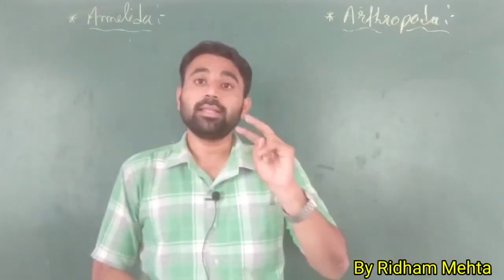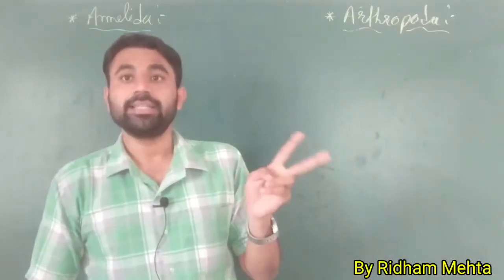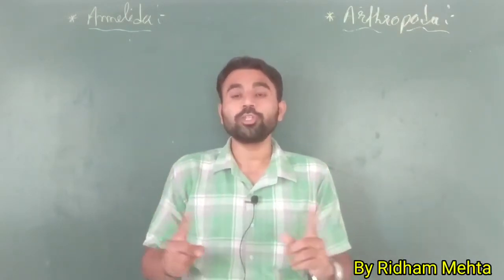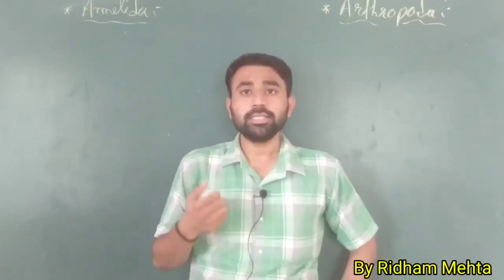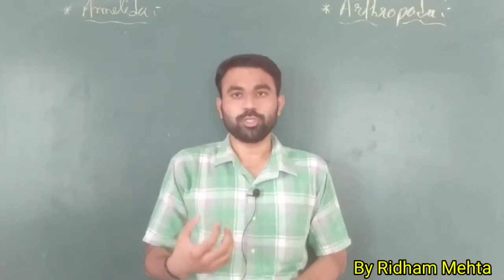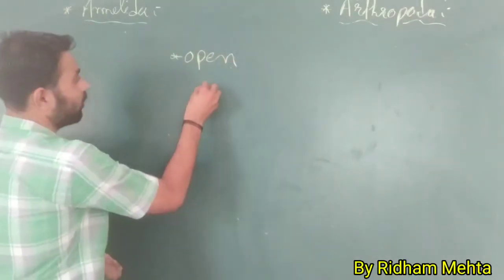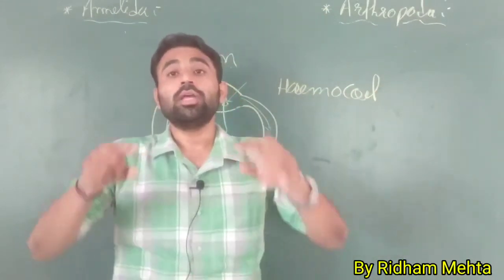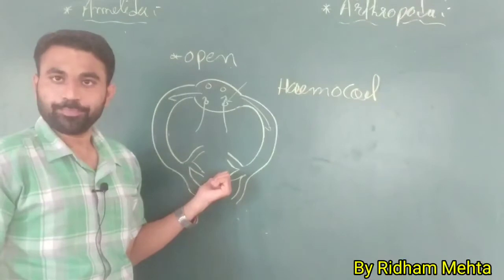Std.11 Biology Chapter 4 | Phylum: Annelida and Arthropoda